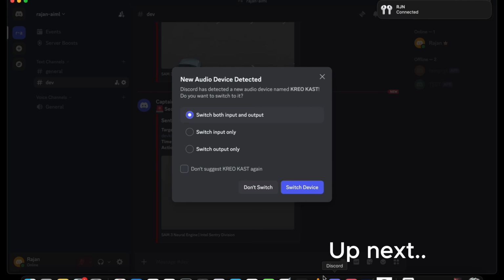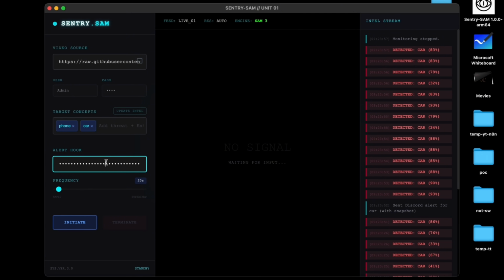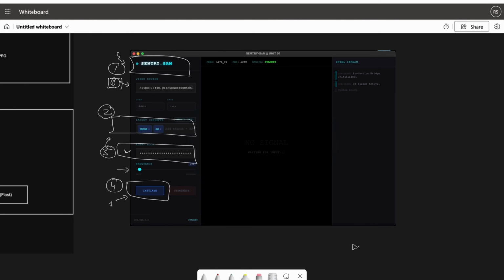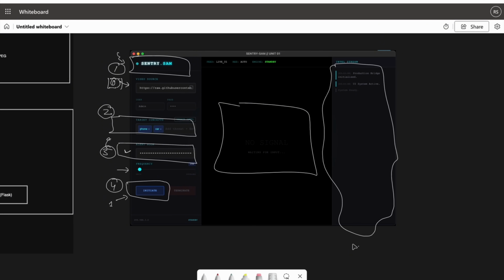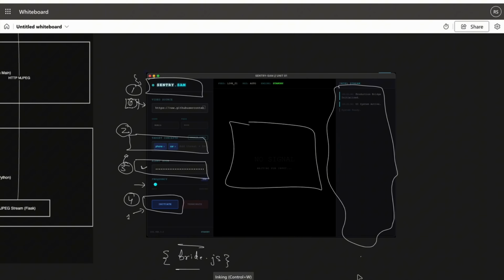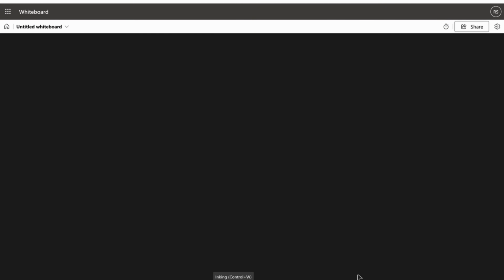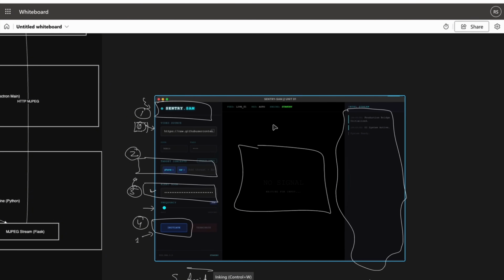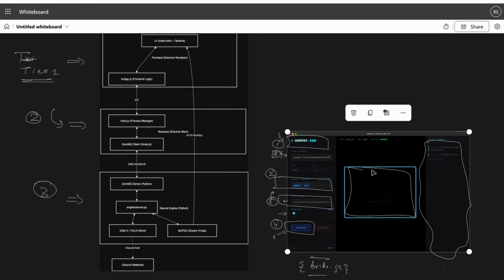Master SAM3 | Build Real Threat Detection AI system with Meta SAM3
SAM3 Architecture Deep Dive: How to Build Real-Time AI Security Systems
Discover how Sentry-SAM leverages SAM3 (Segment Anything Model 3) in a production-grade, multi-process architecture for real-time threat detection. This isn't theory—this is battle-tested system design.
 WHAT YOU'LL LEARN:
✅ How SAM3 performs zero-shot object detection
✅ Multi-process architecture patterns (Electron + Python)
✅ ZeroMQ for sub-millisecond IPC
✅ MJPEG streaming for real-time video
✅ Production-grade AI monitoring systems
✅ Discord webhook integration
✅ SAM3 vs YOLO-World performance comparison

🛠️ TECH STACK COVERED:
- SAM3 (Segment Anything Model 3)
- Electron Framework
- Python + PyTorch
- Node.js Backend
- ZeroMQ Messaging
- Flask MJPEG Server
- YOLO-World
- Tailwind CSS

WHY SAM3?
SAM3 enables zero-shot semantic segmentation—detect ANY object without training on it first. Perfect for security applications where threat types evolve constantly.

- AI/ML Engineers building production systems
- Software Architects designing multi-process apps
- Security professionals exploring AI monitoring
- Developers learning Electron + Python integration

 ARCHITECTURE HIGHLIGHTS:
→ 3-tier separation: UI, Bridge, Neural Engine
→ 4 isolated communication channels
→ Sub-second threat detection pipeline
→ Fault-tolerant process management
→ Real-time video streaming + structured data

 sam3, segment anything model, ai architecture, electron python, computer vision, real-time ai, zeromq, yolo world, multi-process architecture, ai security system, semantic segmentation, production ml, system design, desktop ai app

⚡ Powered by SAM3 | Meta AI Research